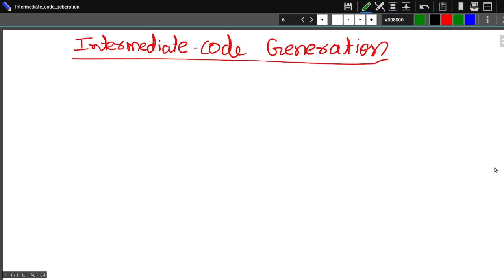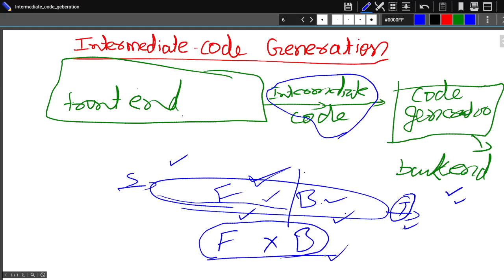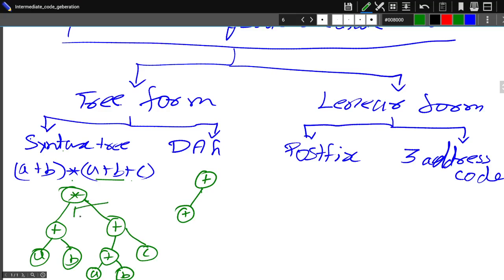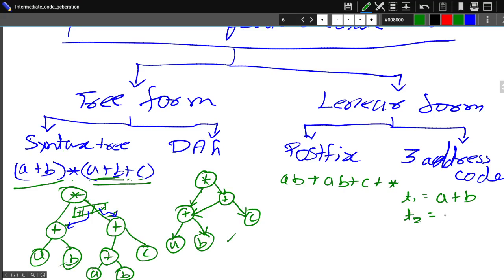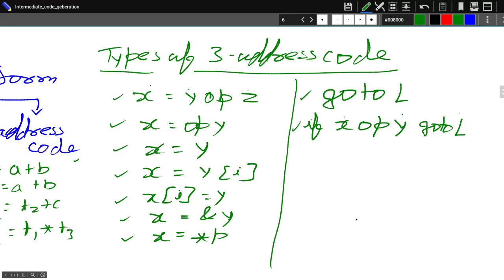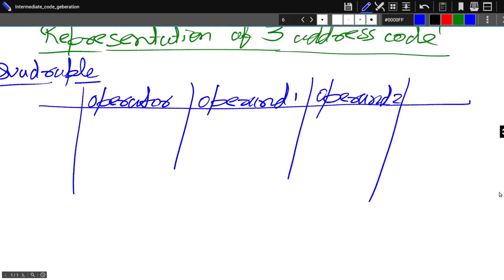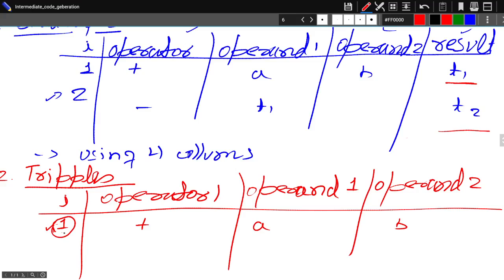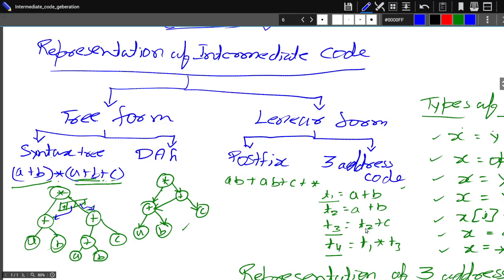Lecture 18: Compilers: Intermediate code generation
Learn about the forms of intermediate code representations namely Syntax tree, Directed Acyclic Graph (DAG), Postfix  and 3-address code. Also learn different ways to represent 3-address code namely quadraple, tripple and inverted tripple.